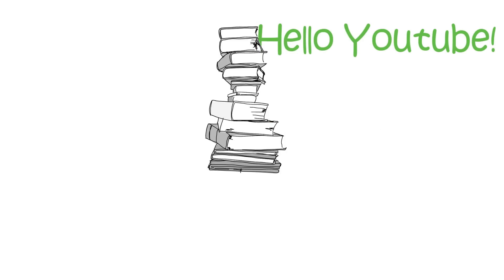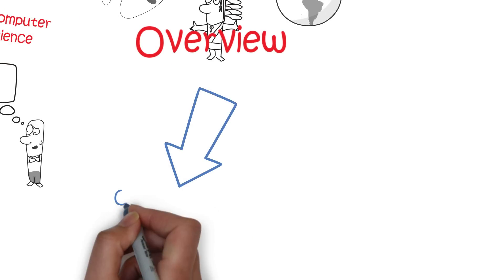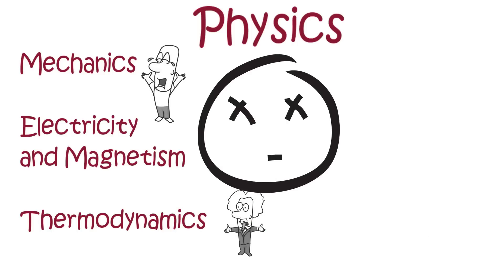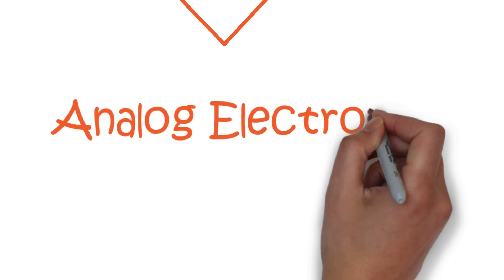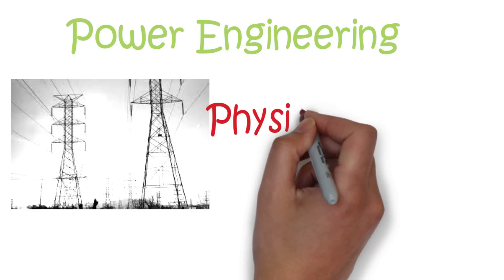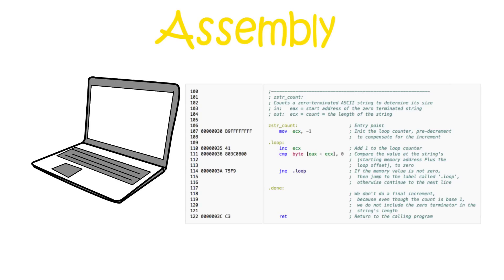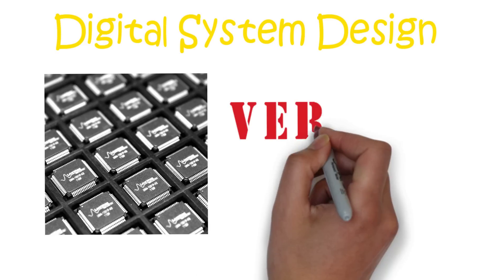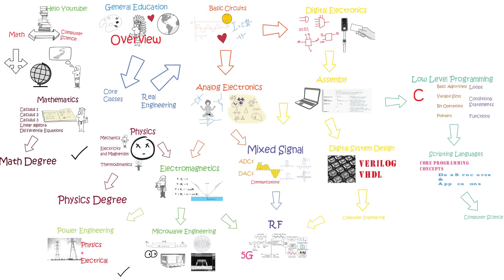Map of the Electrical Engineering Curriculum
Deciding between Computer and Electrical Engineering? ...or How to prepare for Engineering?
ARDUINO BUDGET LINK!!!

Slightly more expensive kit

In this video I talk about the relationships between classes when choosing an Engineering degree.